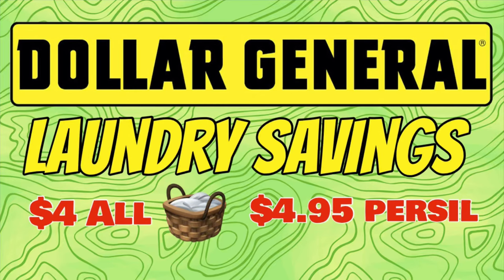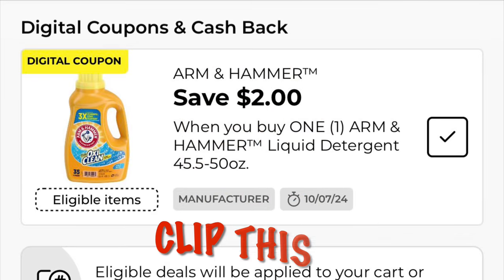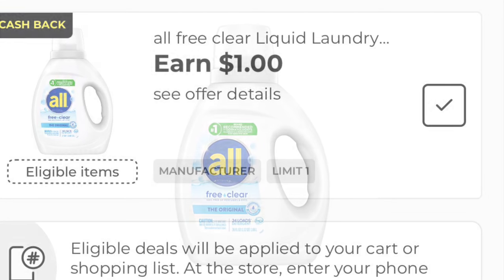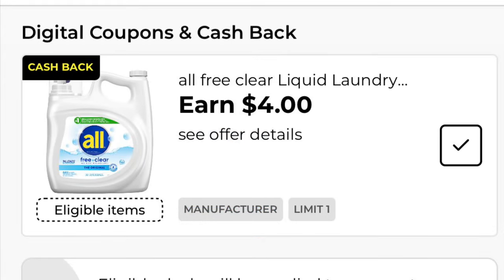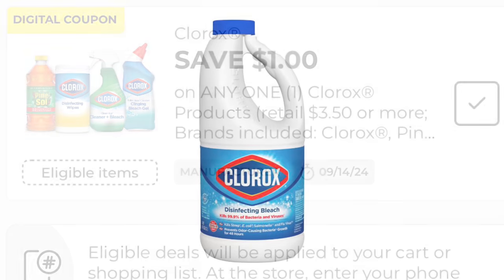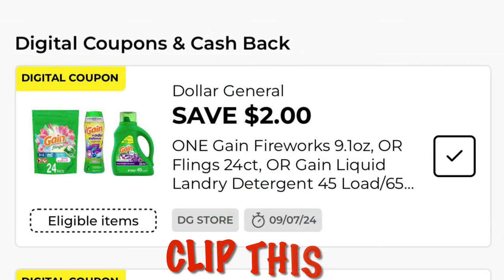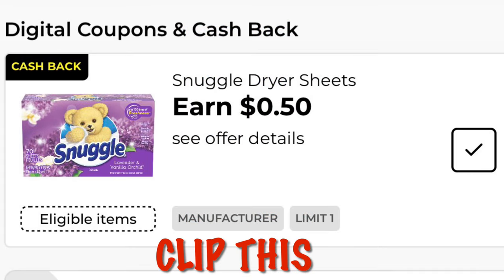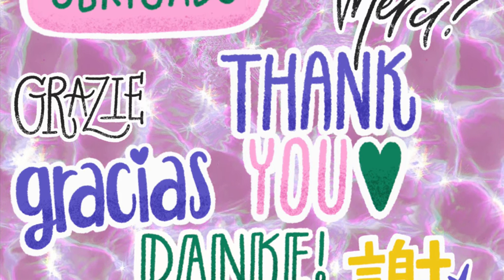Dollar General This Week‼️Laundry Care Savings‼️ $4 Detergent‼️🧺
Not the best deals we have ever seen on laundry items, but a little savings is better than none! We’ve got detergent as low as $4 and LA’s totally awesome bleach is always $1. Would you rather pay more for a smaller bottle of Clorox? I’ve been wondering what the difference is between the two other than the brand. Opinions welcome in the comments!